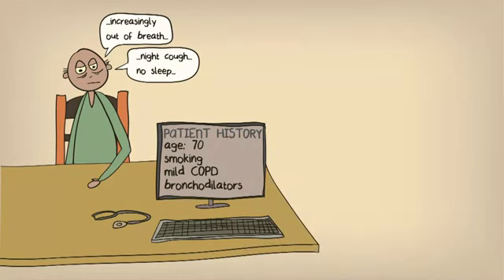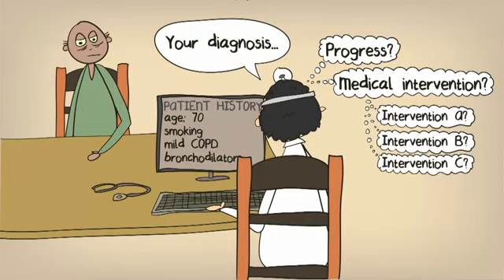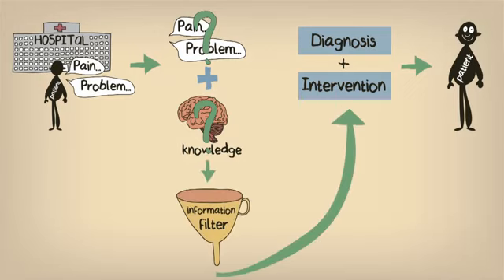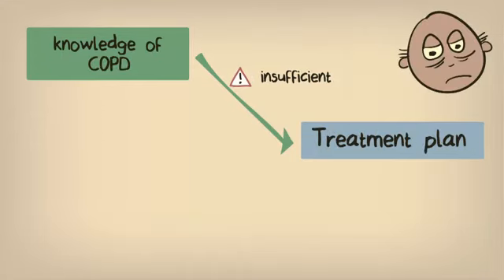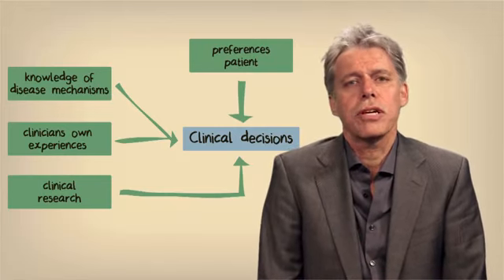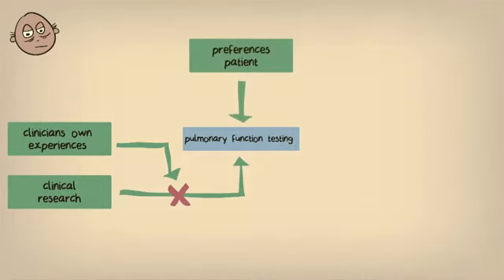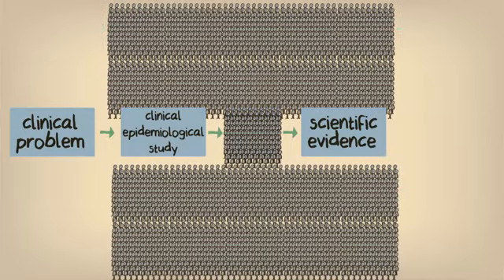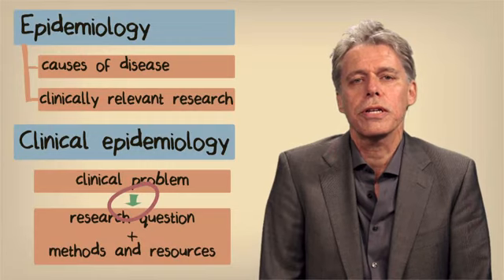Clinical Epidemiology - Learn Basic Science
This is the best Basic Science course
Clinical Epidemiology overview
Evidence forms the basis of modern medicine. Clinical research provides us with this evidence, guiding health professionals towards solutions to problems that they face in daily practice. Transferring existing problems in medical practice to a research setting is a challenging process that requires careful consideration. The practice of clinical epidemiology aims to address this through the application of established approaches for research in human populations, while at all times focussing on the problem at hand from a clinical perspective.This course teaches the principles and practice of clinical epidemiology, drawing on real problems faced by medical professionals and elaborating on existing examples of clinical research. Medical researchers will lean how to translate real clinical problems into tangible research questions for investigation, gaining insight into some of the most important considerations when designing an epidemiological study along the way. Core concepts will be introduced along four key themes: diagnosis, prognosis, treatment and etiology. Followers of this course will develop their understanding of the topics addressed through lectures from experts, peer interaction and review assignments.